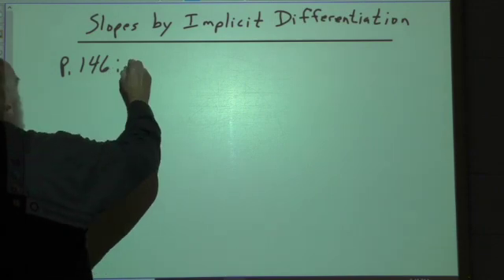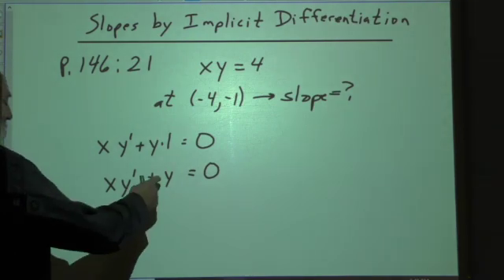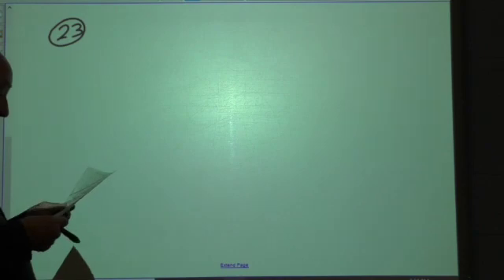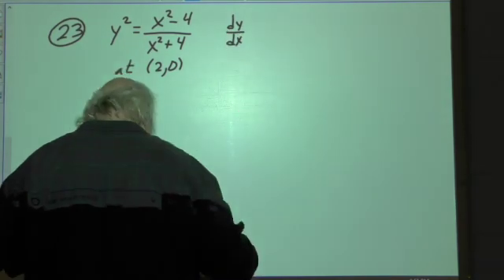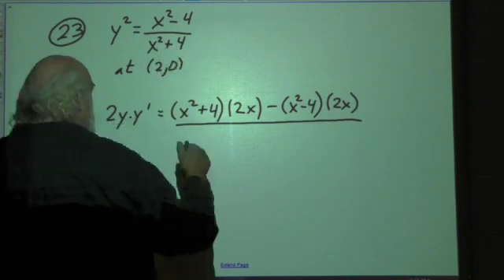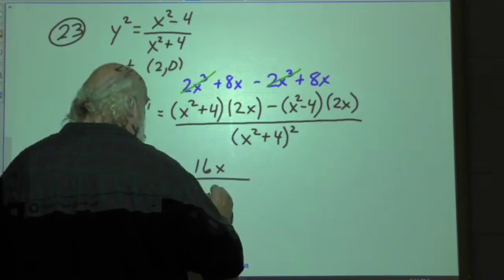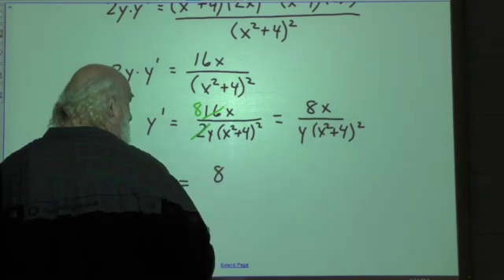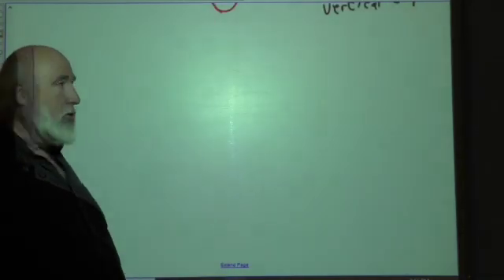Slopes of Implicit Differentiation, Pt.1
This video is about Slopes of Implicit Differentiation, Pt.1